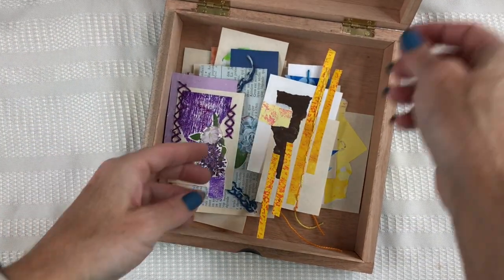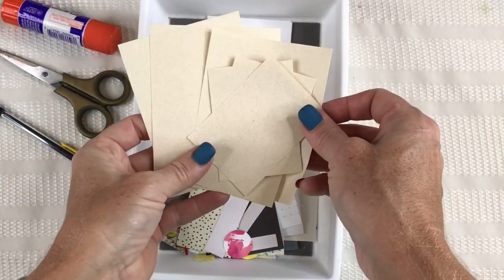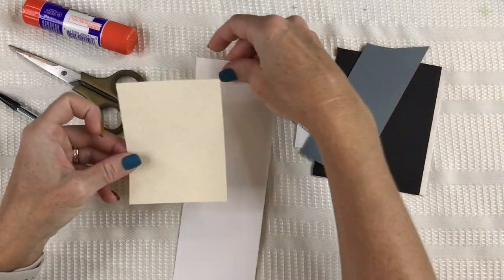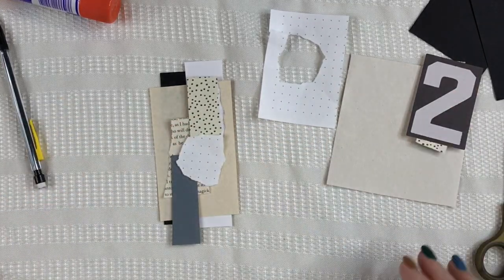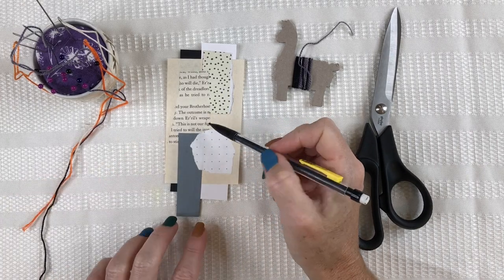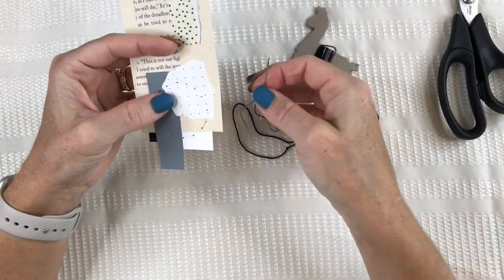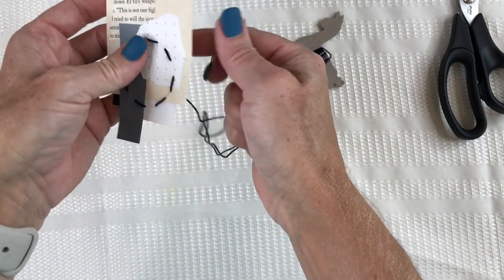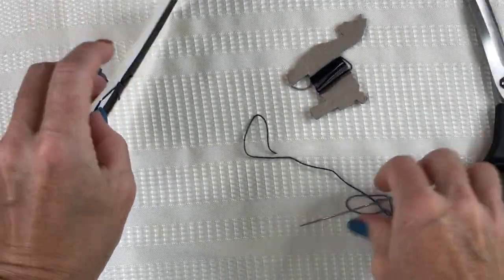DIY Stitched Collage Piece | How to become successful Collage Piece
Make fun collage fodder using papers combined with stitches to create unique and interesting layered pieces. This technique is a perfect way to use your paper scraps and transform them into complex embellishments for art journals and canvas. The formula is simple: 90% paper and 10% stitches. Try your hand at these fun stitchedcollagepieces.

 Welcome to " Daniela Mellen " YouTube Channel

Making your own paper elements allows you to choose the colors, shapes, and size for your homemade ephemera to collage in your artwork.

👉 And I'll reply with a 💚 on your comment.

👉 RedBubble: bellamells